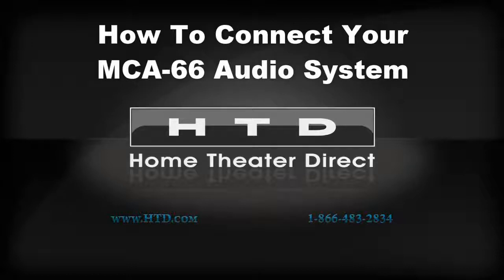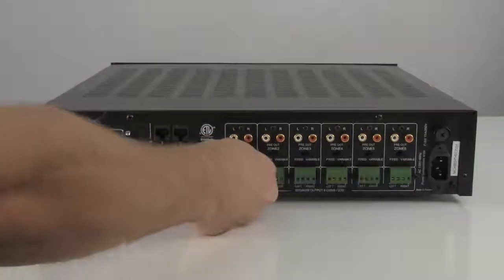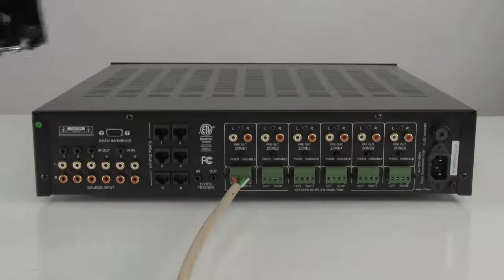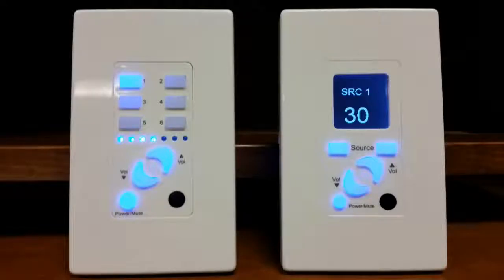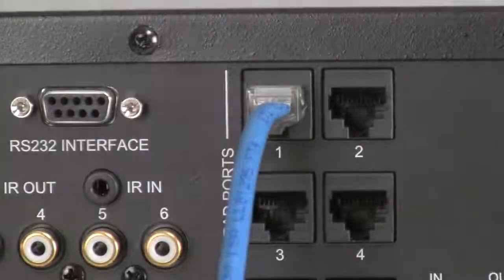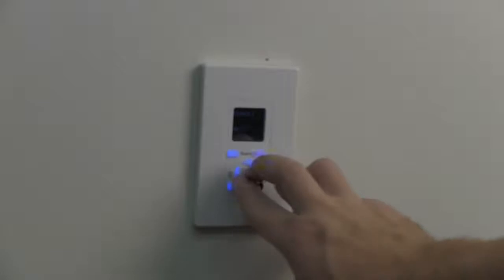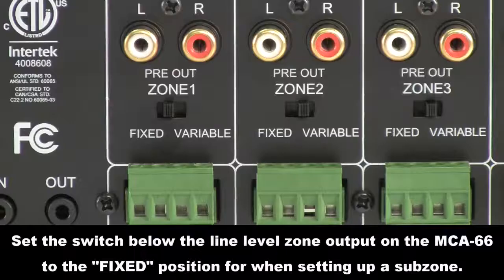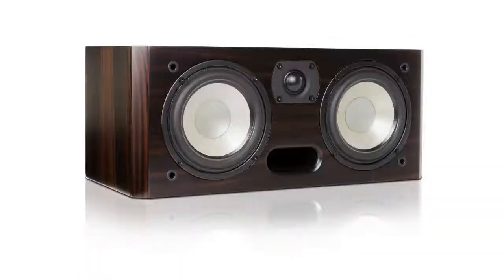MCA-66 Quick Connection Guide - Home Theater Direct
This short video will show you how easy it is to set up an HTD mid-level whole house audio system that includes an MCA-66 all-in-one controller amplifier.

Home Theater Direct, Inc.
Monday-Friday 8am-6pm Central